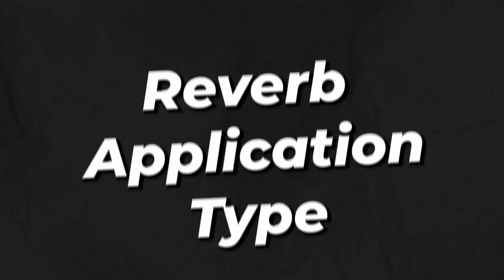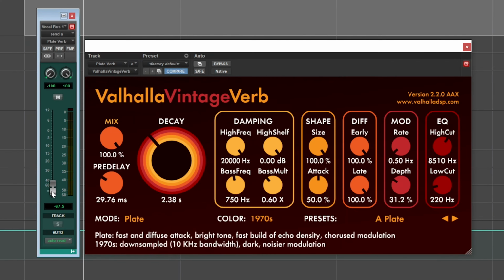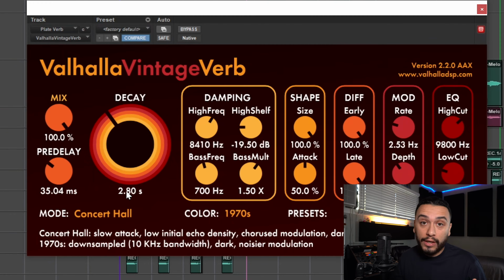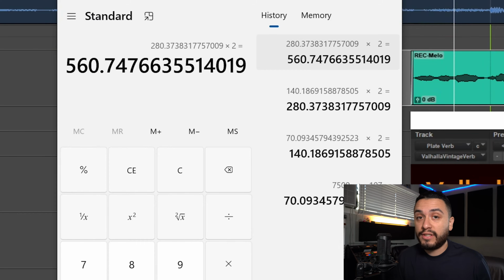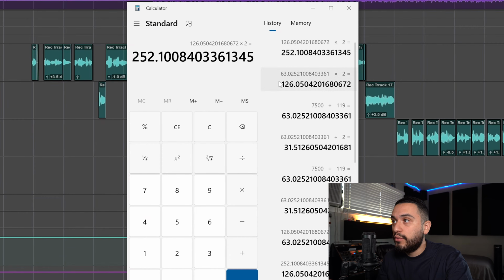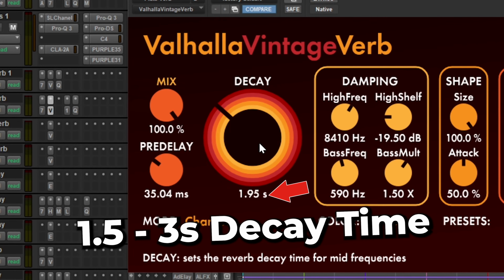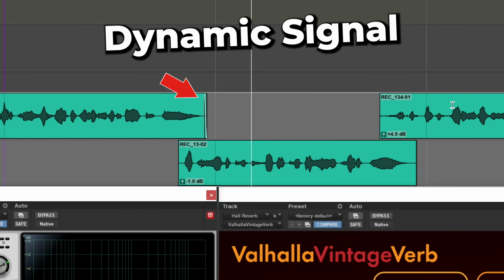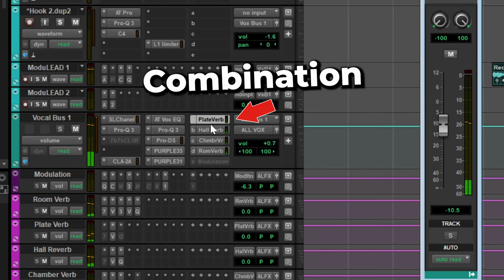The EASIEST Way To Dial In Reverb! (Ultimate Reverb Tutorial)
In this Video you will learn how to dial in Reverb the BEST way possible!

Learn how to use reverb to make great sounding music!

00:00 Intro
00:28 Different Ways To Apply Reverb
04:06 Pre Delay & Decay Settings
12:36 Calculation Method Explained
15:57 Understanding Different Reverb Types
20:26 Processing With Filters & Effects
24:21 Instrumental Composition & Reverb
26:45 Final Takeaways